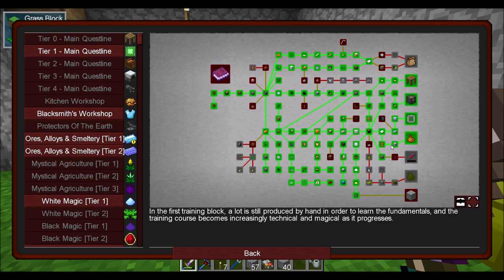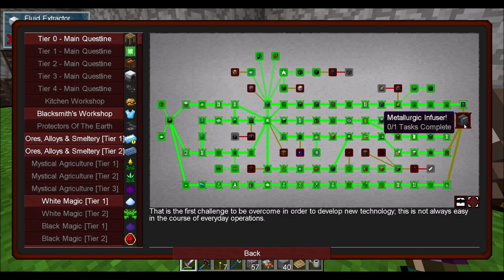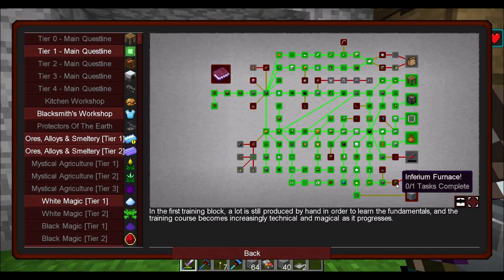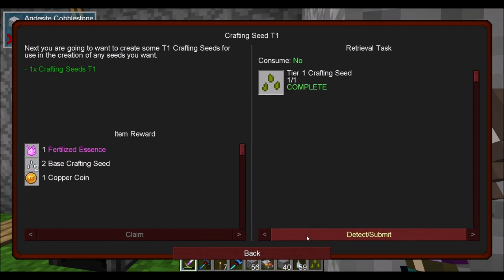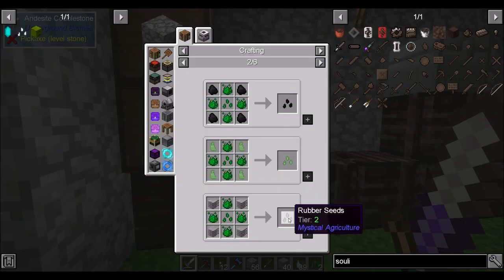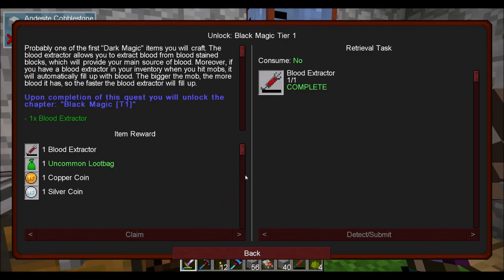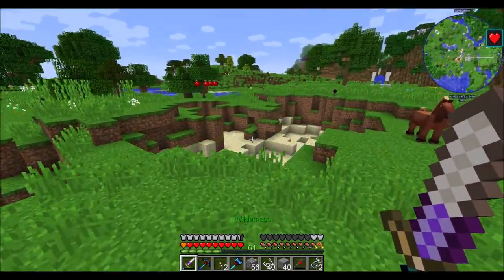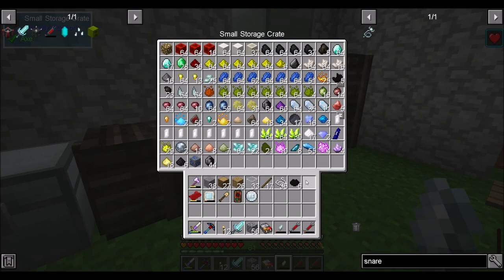DDSS Ep19 Dark Mystical Things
Dark magic time!!